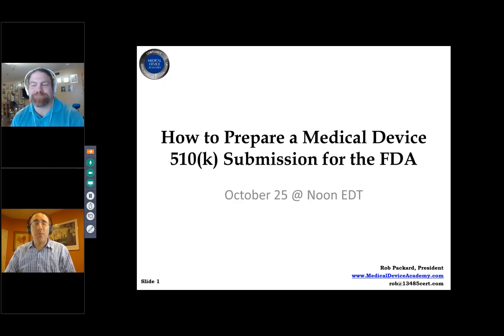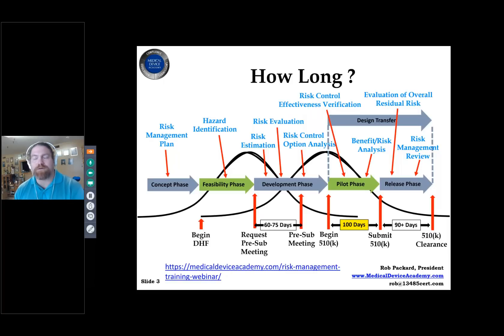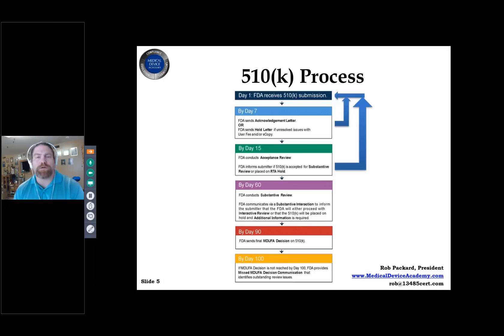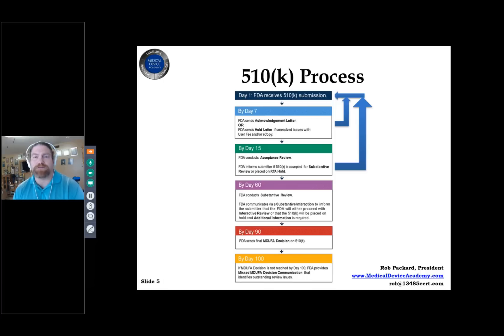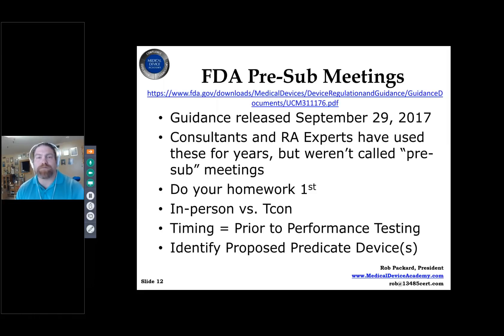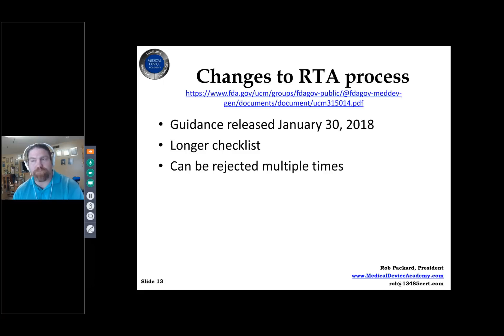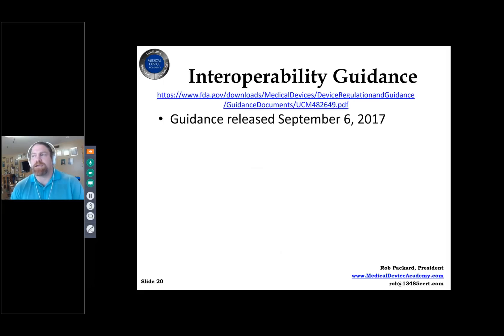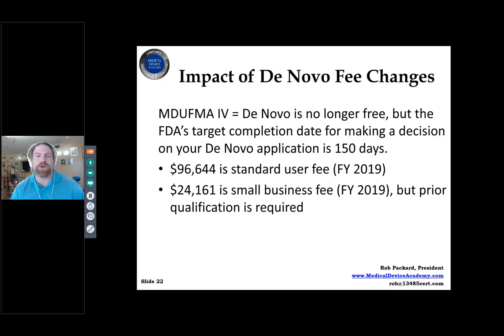How to Prepare a Medical Device 510k Submission for FDA | Rob Packard | Joe Hage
The Medical Devices Group presents Medical Device Academy founder Robert Packard. In an hour-and-a-half workshop, Rob covered Changes to RTA process, Human Factors Guidance, Changes to eCopy process, Small Business Qualification Changes, Interoperability Guidance, eSubmitter software status, Device Modification Guidances, Quik 510(k) Pilot, Impact of De Novo & Fee Changes, Cybersecurity Policies, UDI Requirements, New ISO 10993-1:2018 Standard.